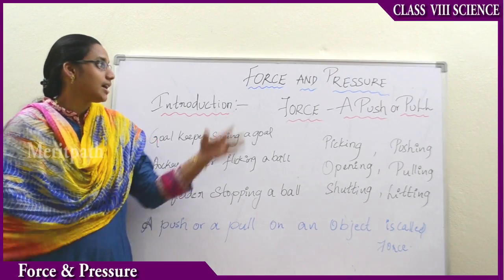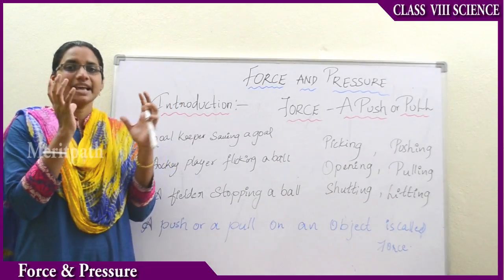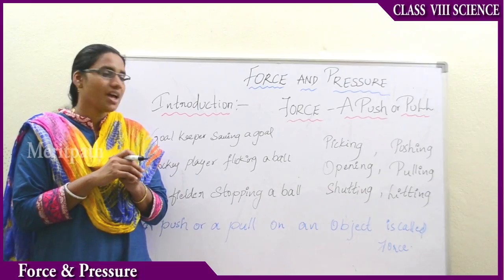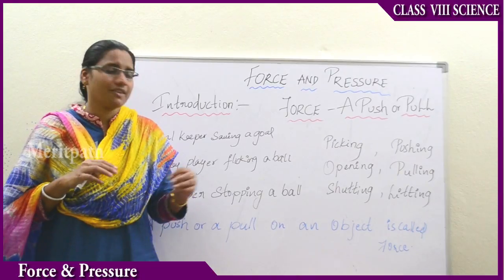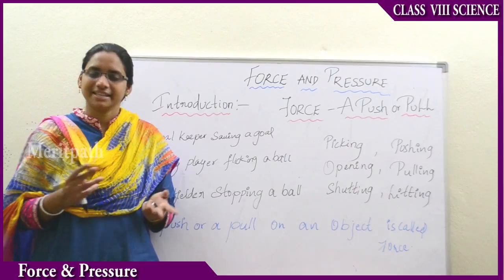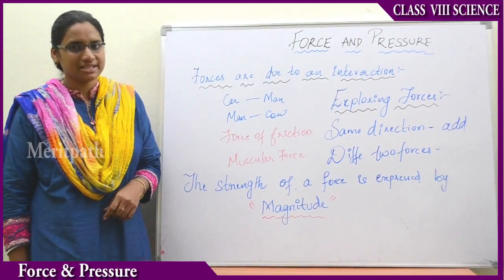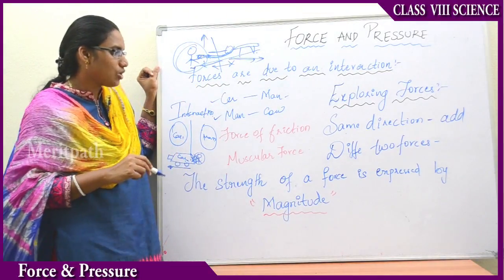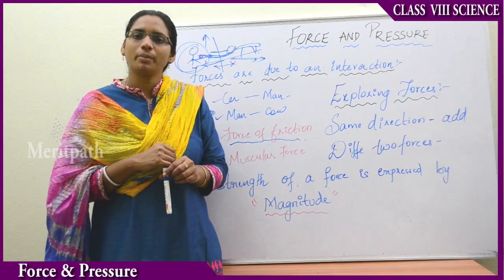Class VIII Science Force and Pressure part 1